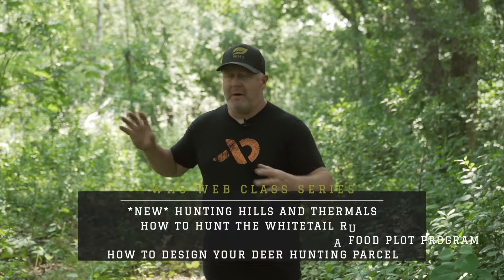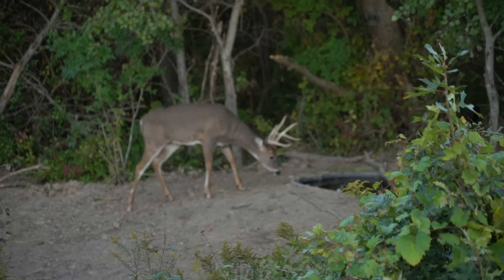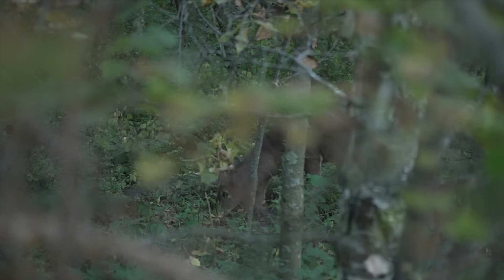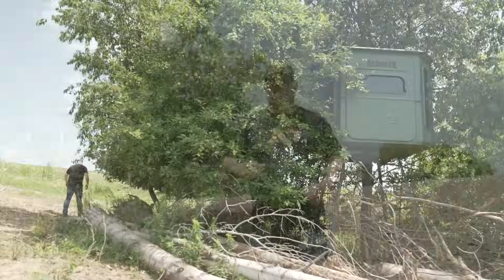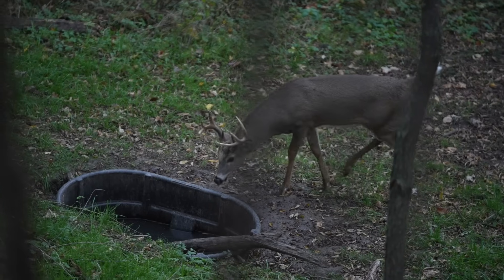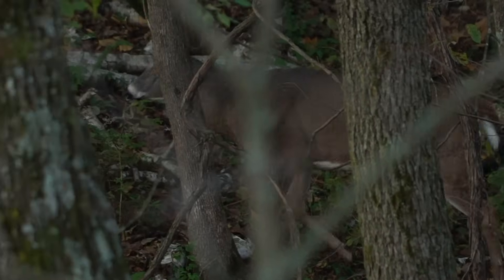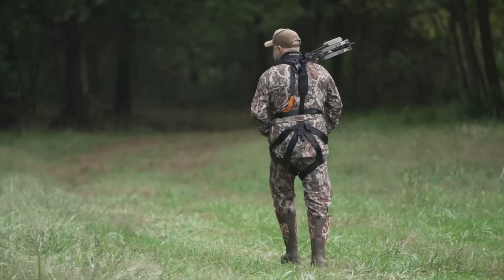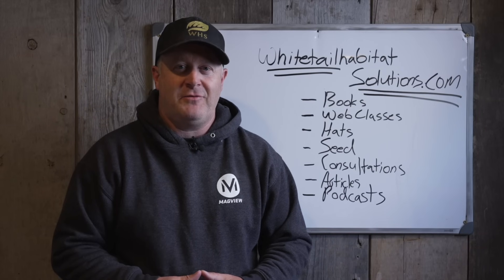3 Early Season Stand Locations To Avoid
There are some definite early season stand locations to avoid if you want to find success later in the season. Here are the top 3 stand locations to avoid the temptation to sit in, and to stay away from during the early season...

*Our 14 WHS Seed Blends are available for purchase right now, including all of our August deer hunting blends!

*Would you like to make sure that you have great spots to hunt all season long? Then you should check out my books, seed, rut web class, podcasts and hundreds of deer strategy articles: